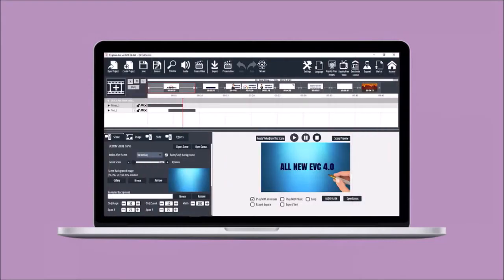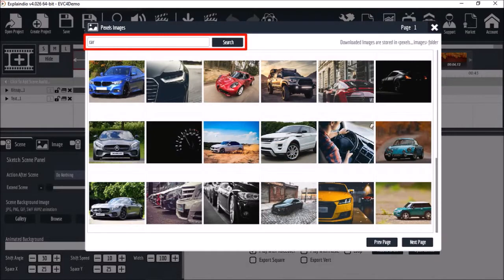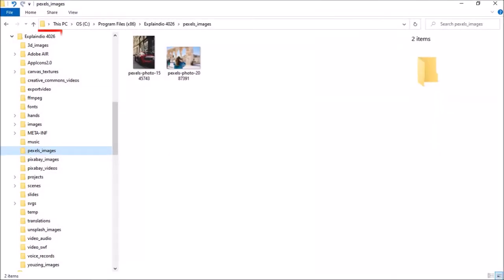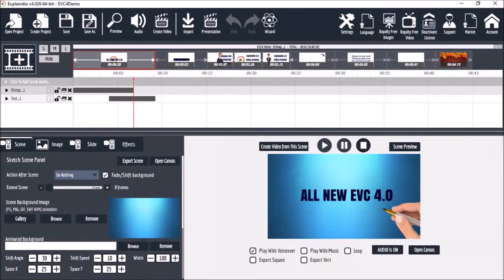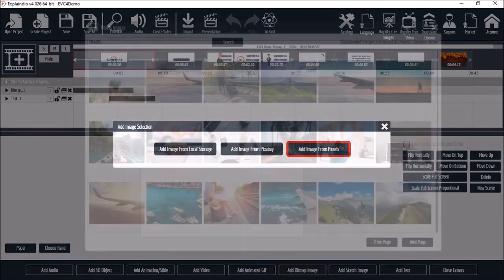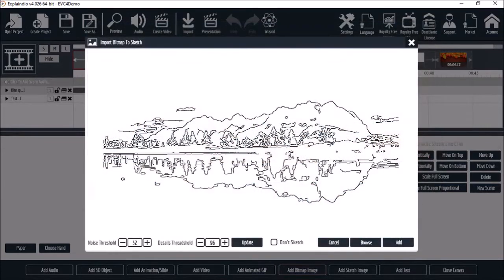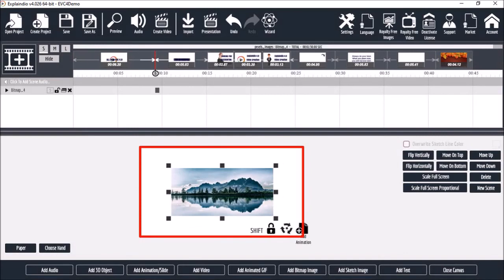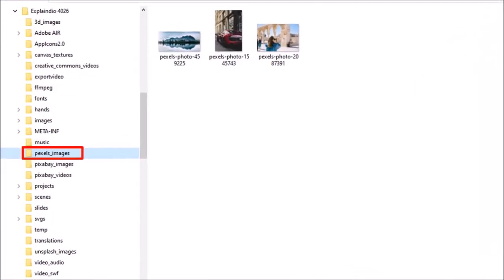How to Use Pexels Images